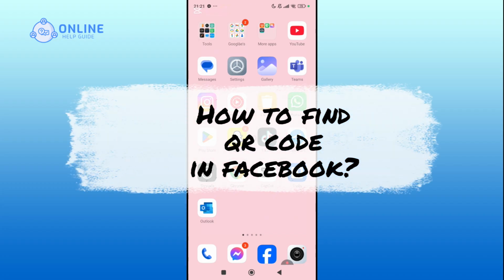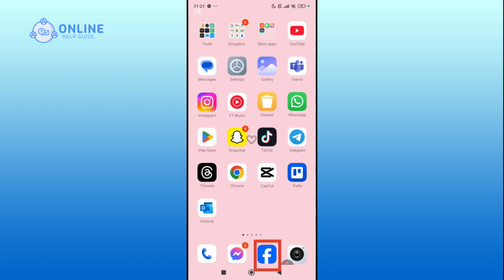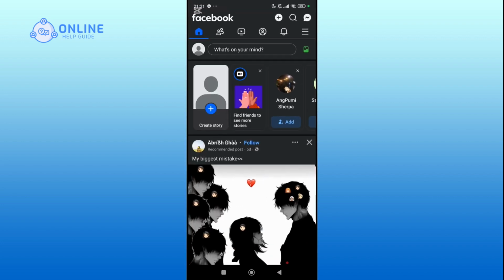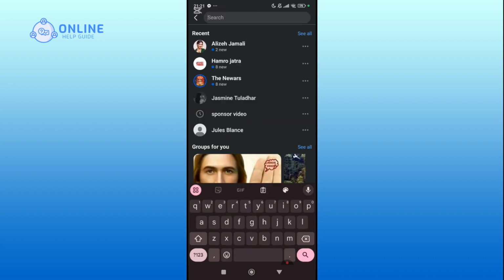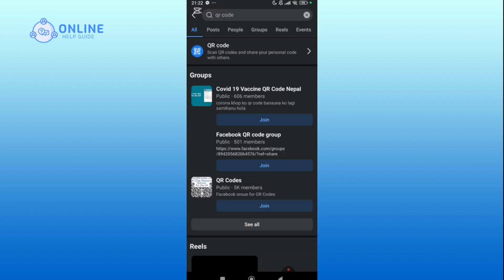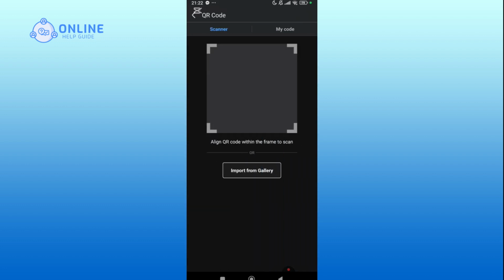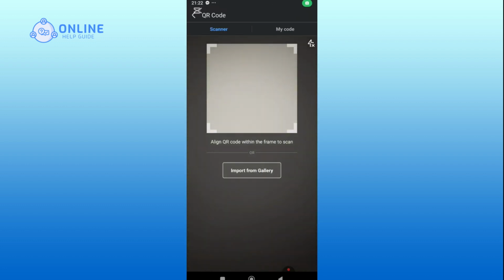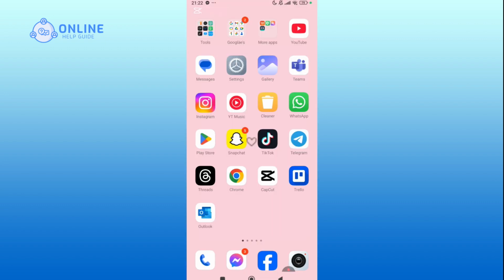How to Find Facebook Messenger QR Code 2025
In this video by Online Help Guide, learn how to locate your QR code on Facebook Messenger step by step. QR codes make it easy to share your profile or connect with others instantly. This tutorial shows you where to find the QR code feature, how to access it, and how to use it for seamless connections. Whether you want to add friends or share your profile quickly, this guide simplifies the process. Watch now and discover the convenience of Messenger QR codes! Perfect for beginners and anyone looking to enhance their Facebook Messenger experience.